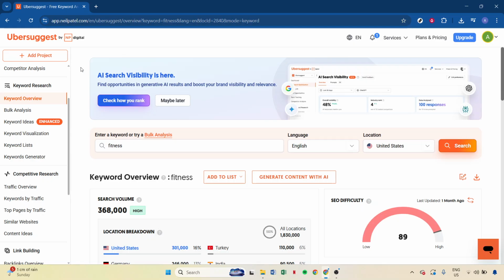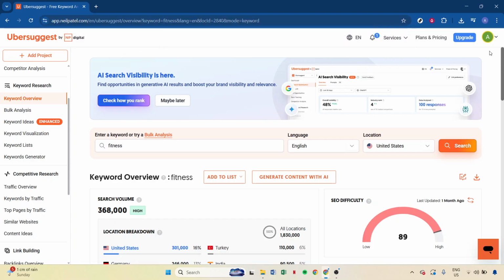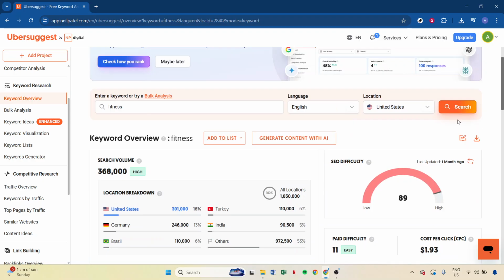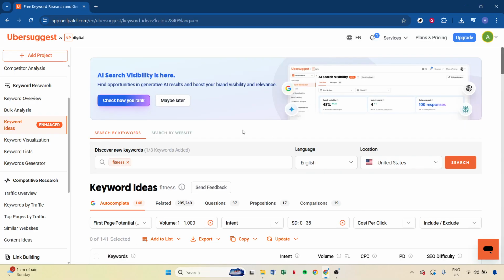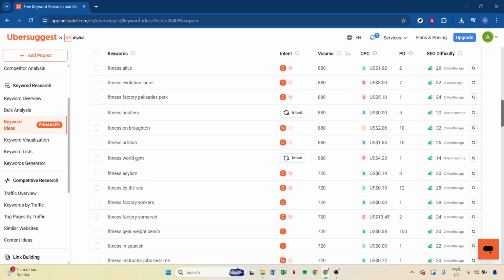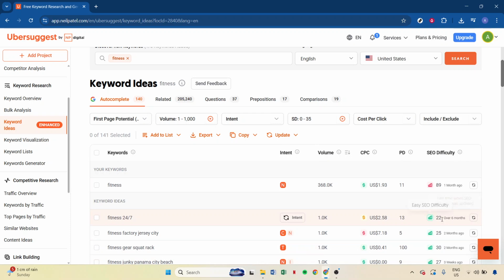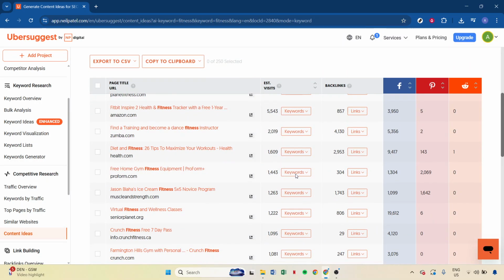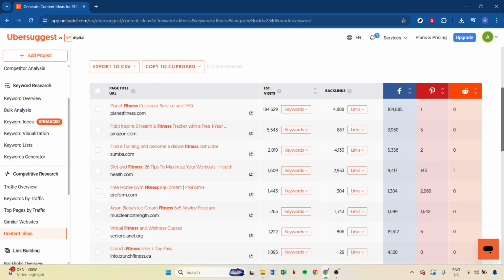How To Search Niche In Ubersuggest Neilpatel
Want to find a profitable niche for your blog, business, or YouTube channel? In this video, I show you how to search and discover niches using Ubersuggest by Neil Patel, so you can target the right audience and maximize your growth.

📌 What You’ll Learn:

How to use Ubersuggest to identify high-demand niches

Tips for analyzing competition and search volume

Step-by-step process to find niches with low competition and high potential

How to leverage niche research to grow your online presence

Whether you’re a blogger, entrepreneur, or content creator, this tutorial helps you find profitable niches and make smarter business decisions.

✅ Start searching profitable niches with Ubersuggest today!